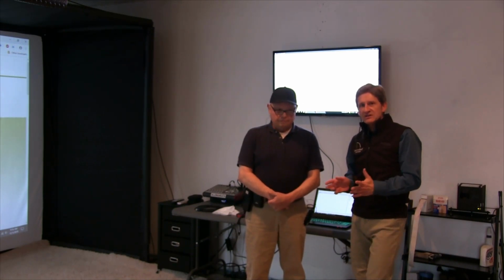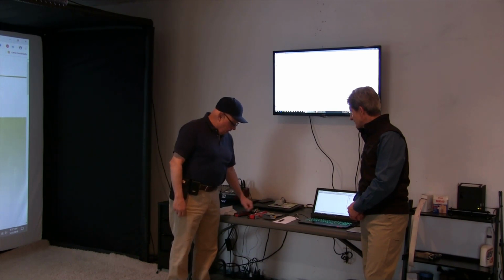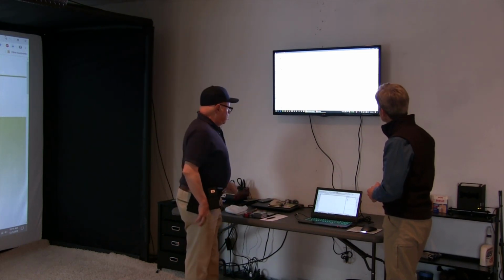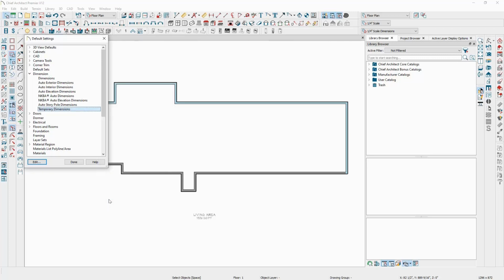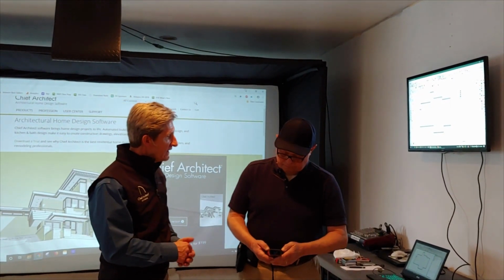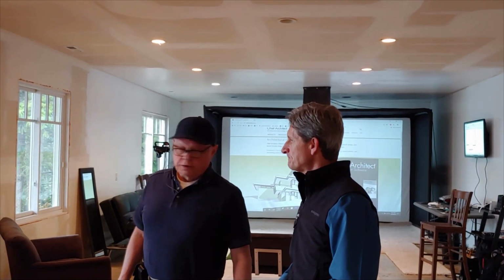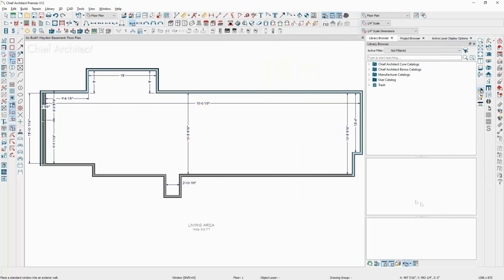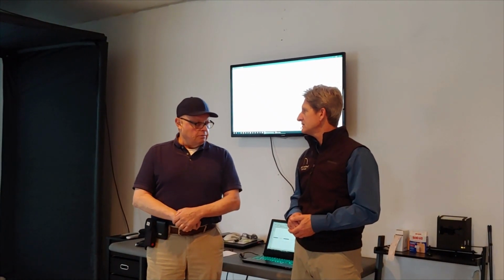As-Built Measurements Webinar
Learn how to take as-built measurements with Chief Architect. This webinar goes over many tips and techniques including:

01:26 - Tools Used in the Field
05:56 - Gathering As-Built Measurements
21:15 - Measuring Walls and Thicknesses
33:57 - Measuring Openings
45:57 - Vaulted Ceilings
47:42 - Site Study